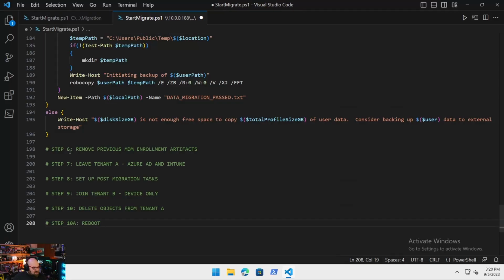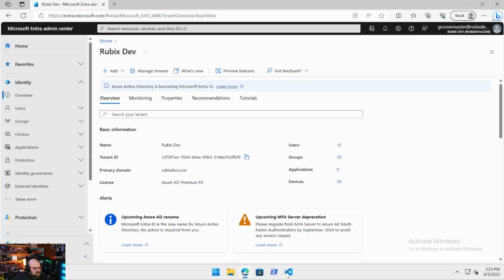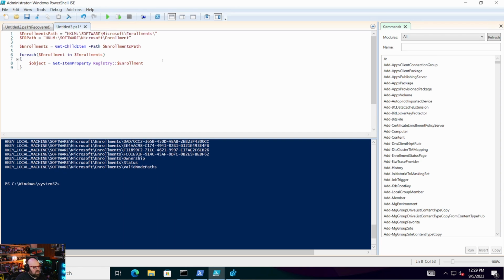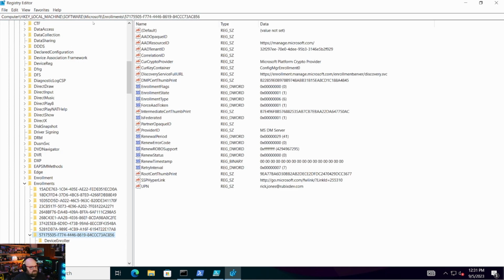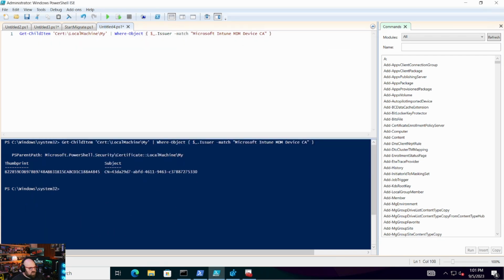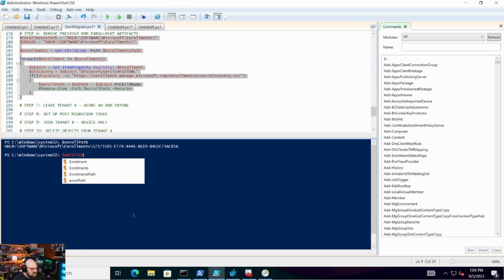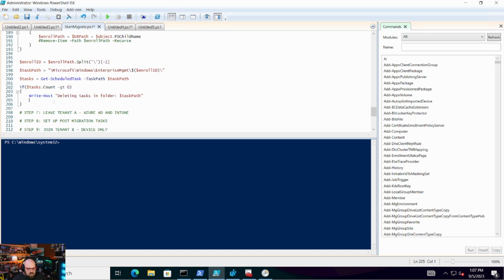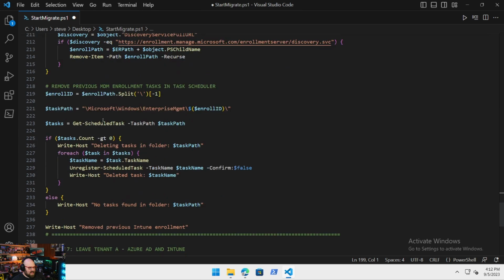Intune Tenant to Tenant Device Migration Part 4: Cleaning Up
Fresh off a vacation to Hershey Park, in Part 4 we will address the "cleanup" of the source tenant MDM components in our StartMigrate.ps1 PowerShell script.

Chapters
0:00 - Intro and chocolate
0:48 - Removing components
1:13 - Registry path
9:37 - MDM Device certificate
12:32 - Scheduled tasks
20:28 - Next time…